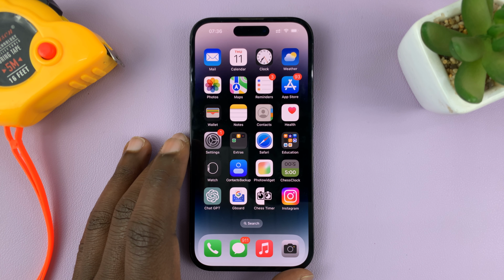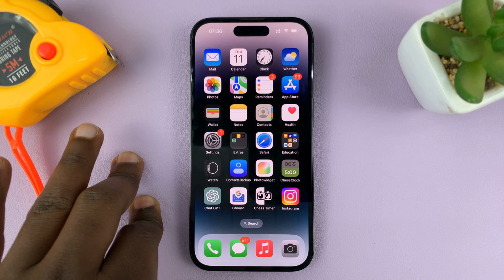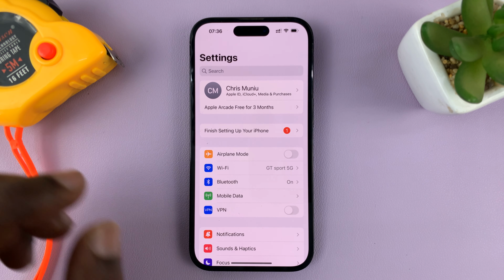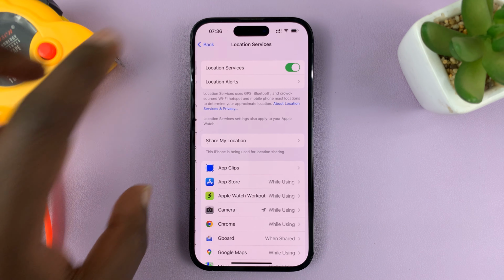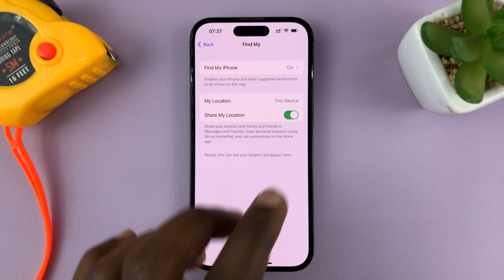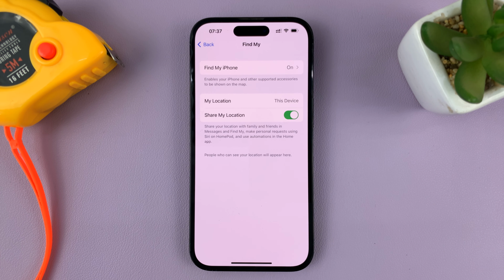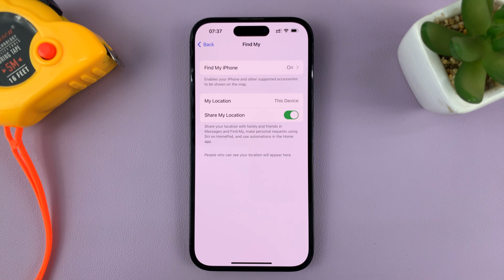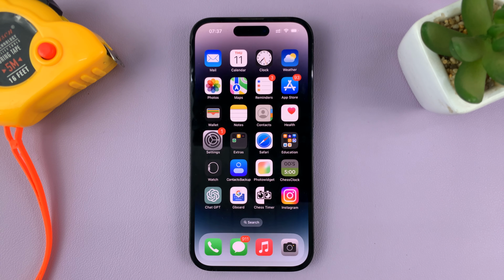iPhone 14/14 Pro: How To Enable/Disable 'Share My Location'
Looking to learn how to enable or disable the 'Share My Location' feature on the iPhone 14 or iPhone 14 Pro? Look no further than this tutorial video!

In this comprehensive guide, we'll take you through the steps to access the 'Share My Location' settings on your iPhone 14 or 14 Pro and show you how to customize your preferences to control who can see your location and for how long.

Whether you're new to the iPhone or a seasoned user, our tutorial is easy to follow and will help you stay in control of your privacy while enjoying the benefits of location sharing.

However, it's important to know how to turn it on or off for your privacy and security.

So if you're ready to take control of your location sharing settings on the iPhone 14 or 14 Pro, hit play and follow along with our tutorial. Don't forget to subscribe to our channel for more helpful iPhone tips and tricks, and let us know in the comments below if you have any questions or suggestions for future videos.

Galaxy S23 Ultra DUAL SIM 256GB 8GB Phantom Black:

Samsung Galaxy A14 (Factory Unlocked):

Cell Phone Tripod Adapter